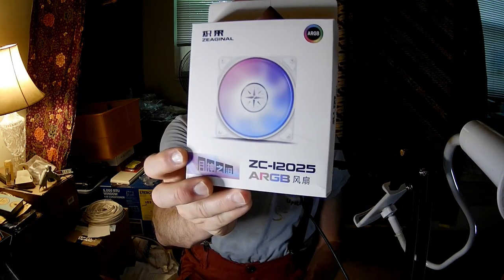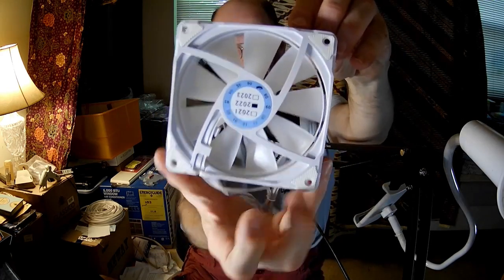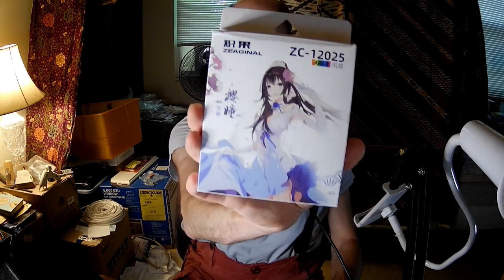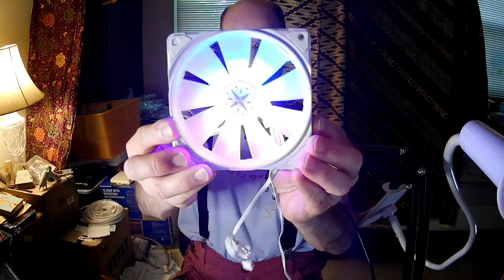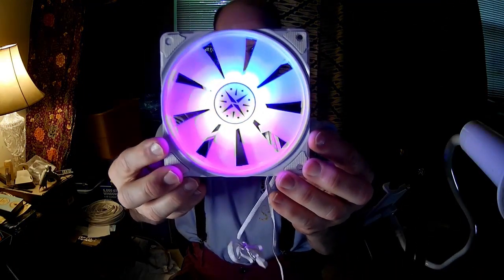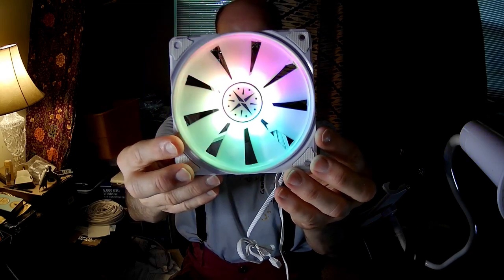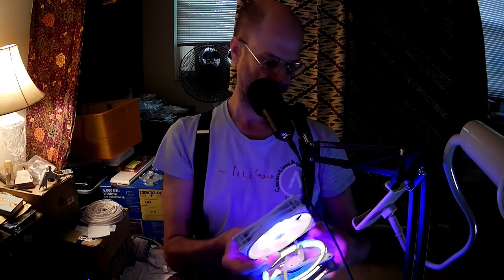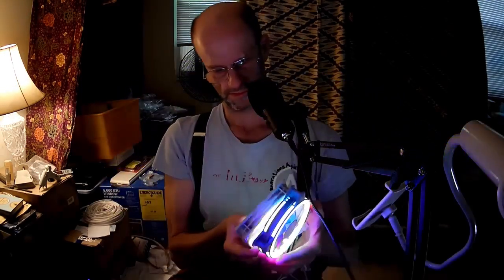Yeston*Zeaginal ZC-12025 Tears of the Moon God 120 PWM+ARGB Fan Review, Pt 1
Includes comparison with the Y*Z ZC-12025 Cherry Pupil